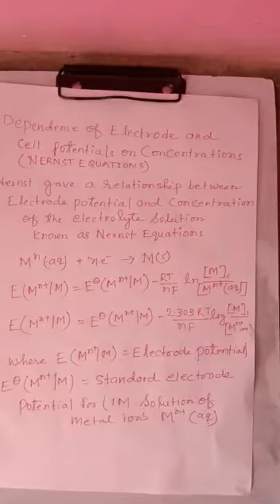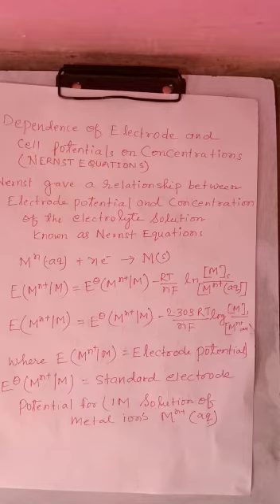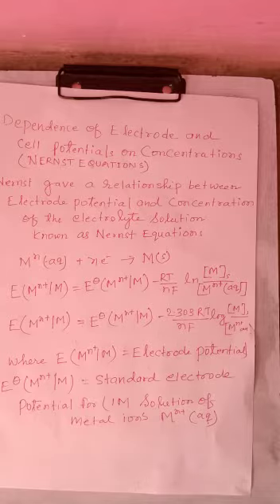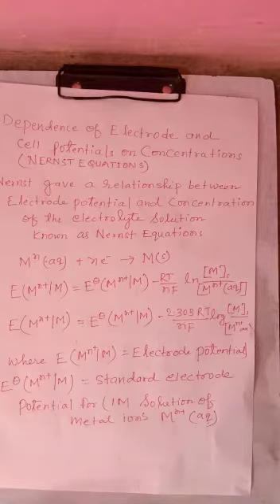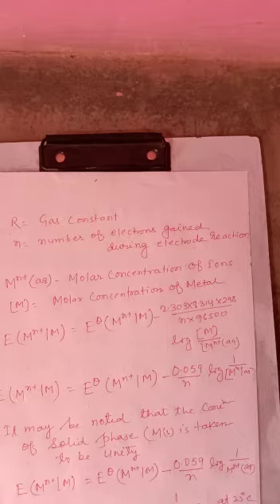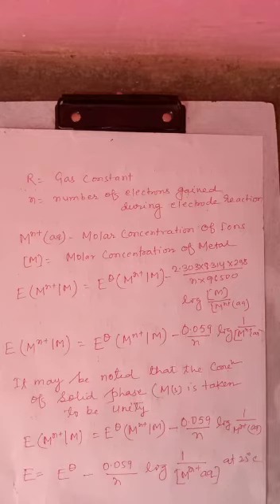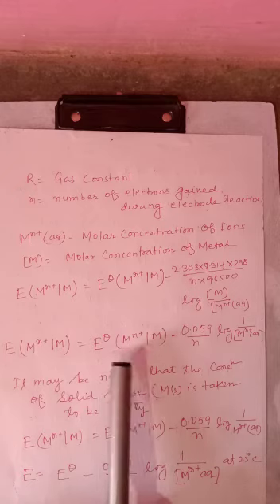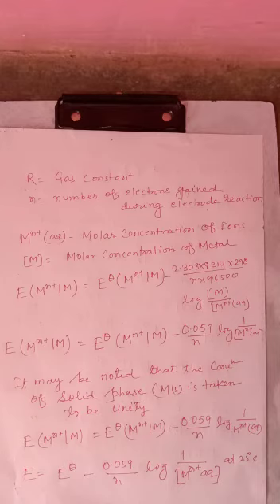Class-12_sub-chem_cha-03_byAlok_kumar_Date_08-06-21